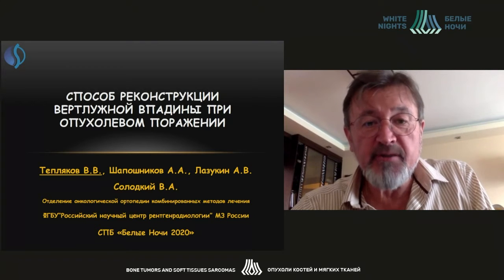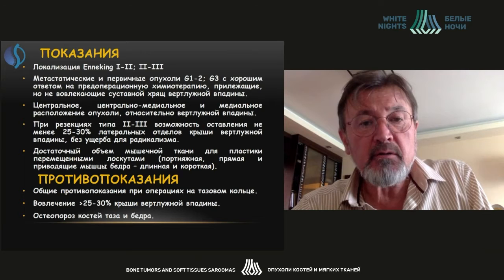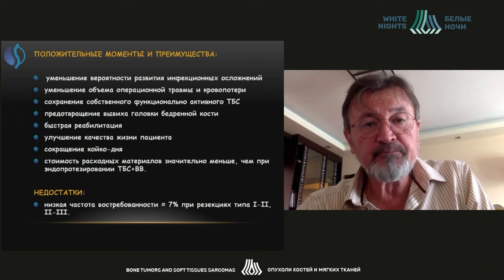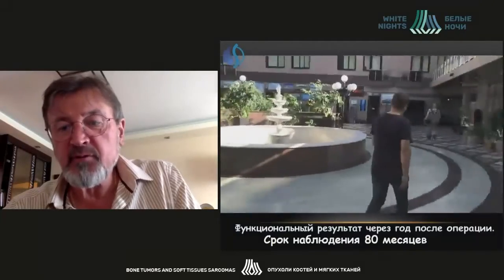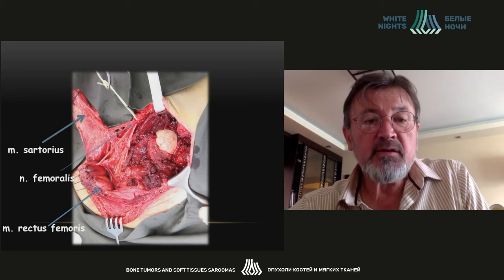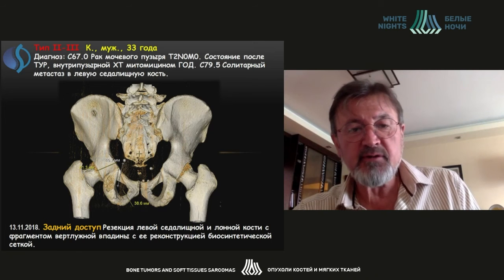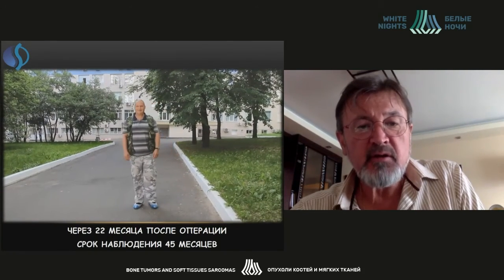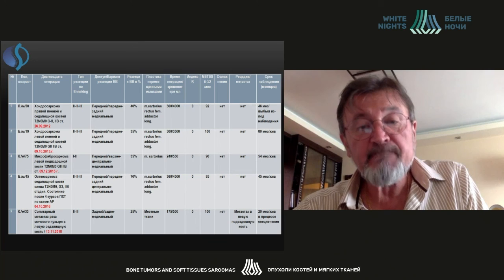Reconstruction method of the acetabulum (Valeriy Teplyakov)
Valeriy Teplyakov - Head of the Department of Oncological Orthopedics of Combined Treatments, FSBI Russian Scientific Center of Roentgenoradiology (RSCRR) of the Ministry of Health of the Russian Federation, Moscow